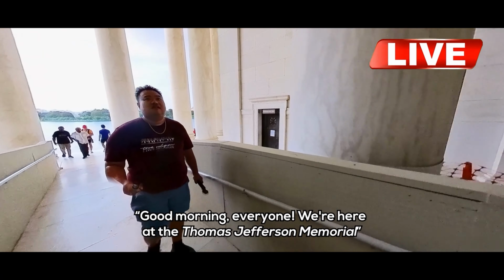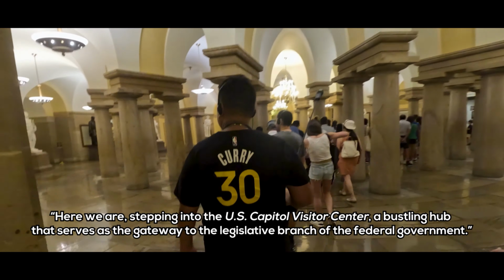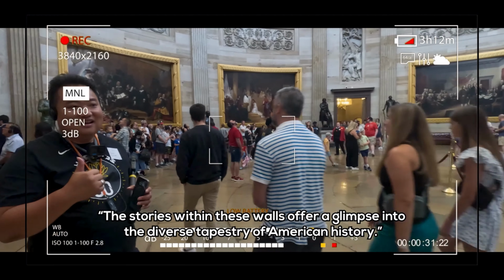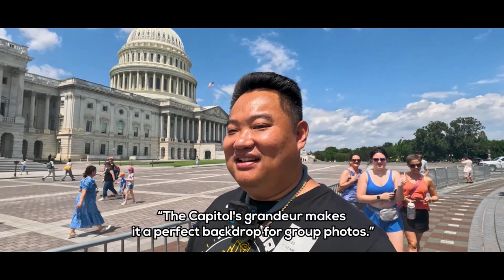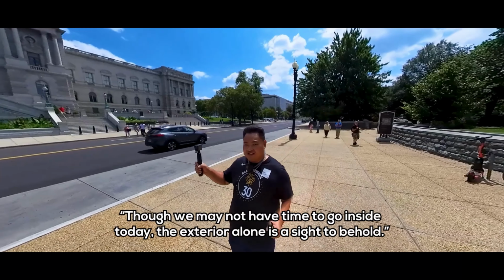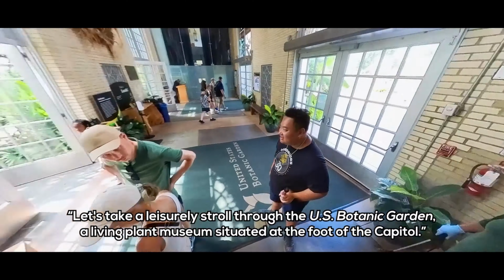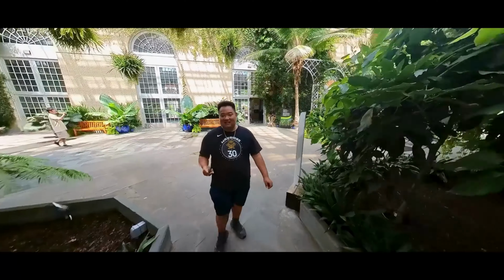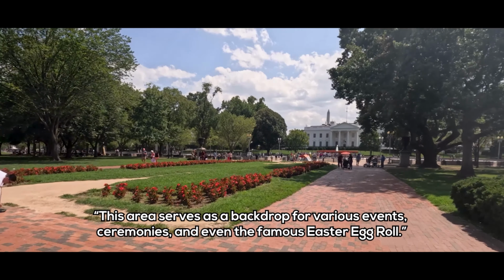Capitol Chronicles: Exploring the Heart of Washington D.C. - Part 2.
Welcome to Capitol Chronicles, where we delve into the heartbeat of Washington, D.C. Join us as we uncover the stories, history, and hidden gems of the nation's capital. From iconic landmarks to untold tales, each episode takes you on a journey through the rich tapestry of this vibrant city.